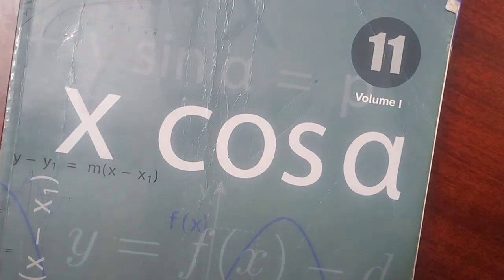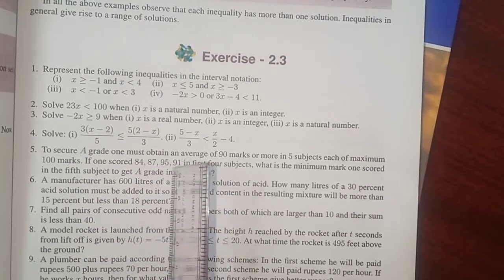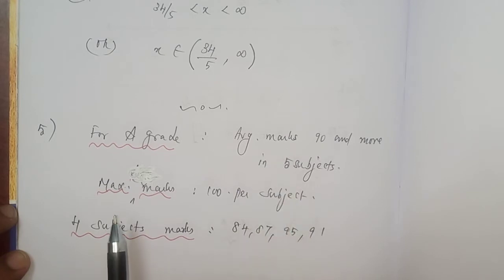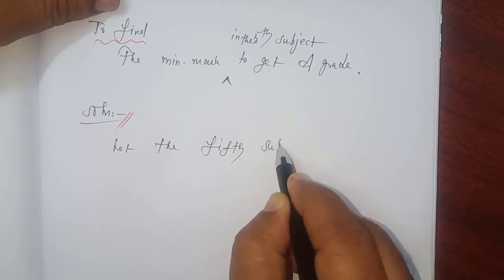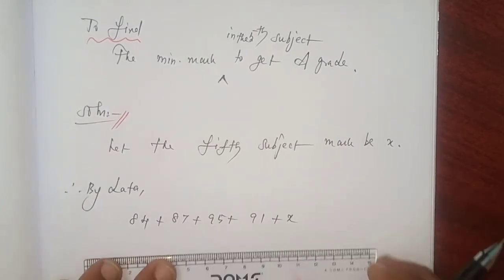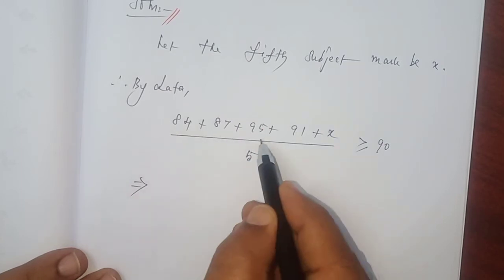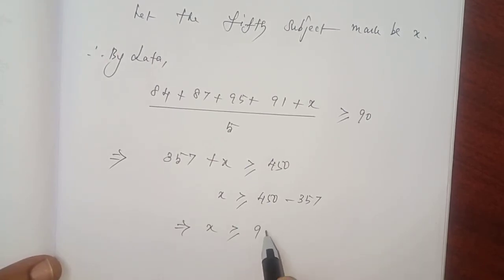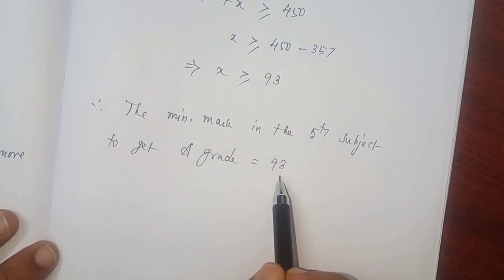11th Std. TN State Board MATHEMATICS